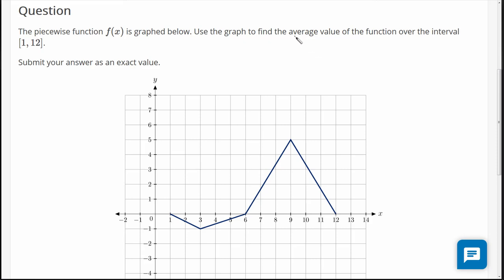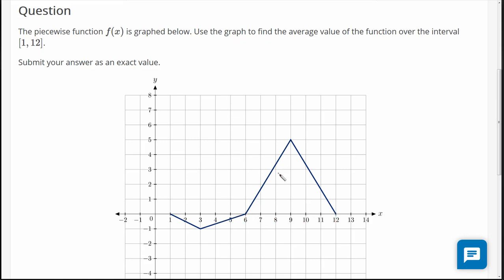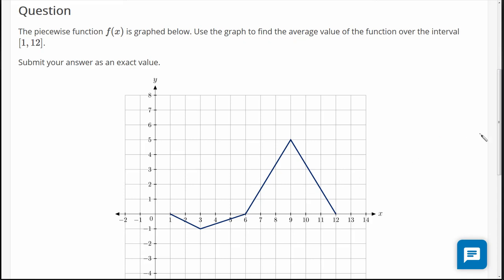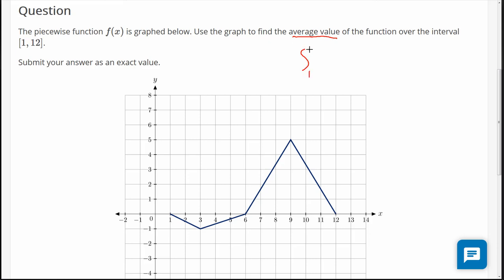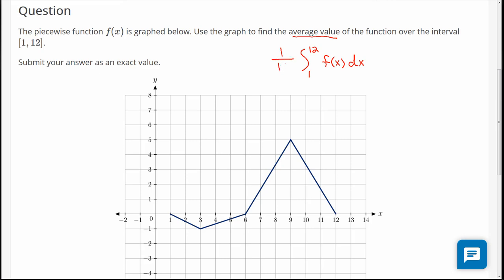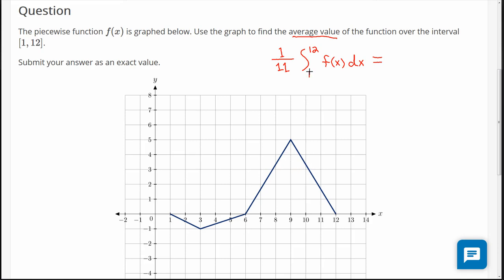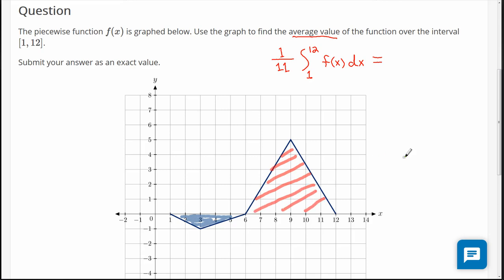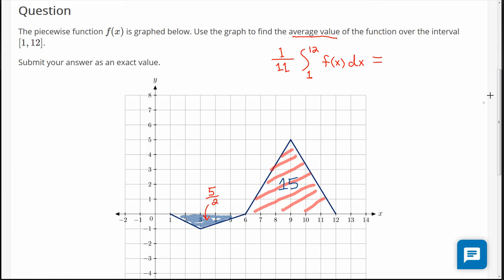Average Value of a Function Using Geometry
Coach Travis determines the average value of a function by using geometry to calculate the definite integral.